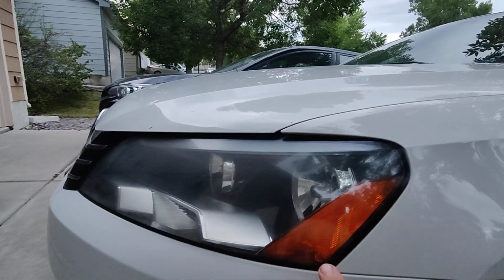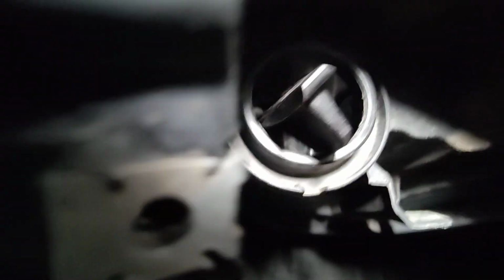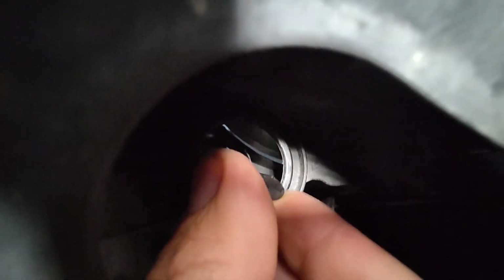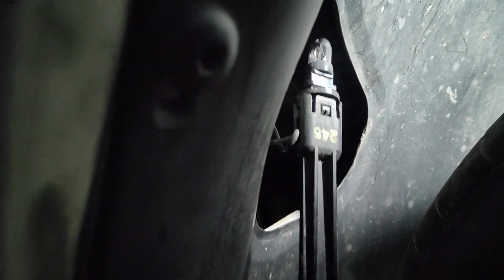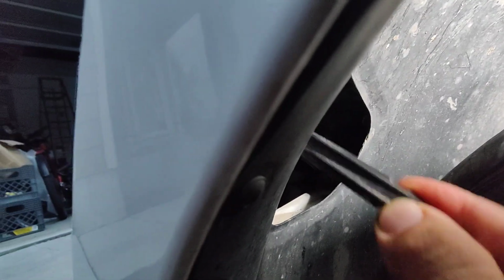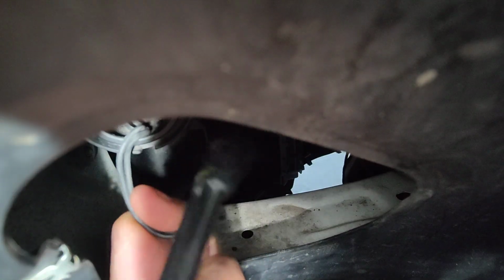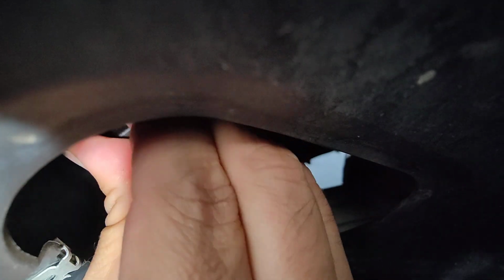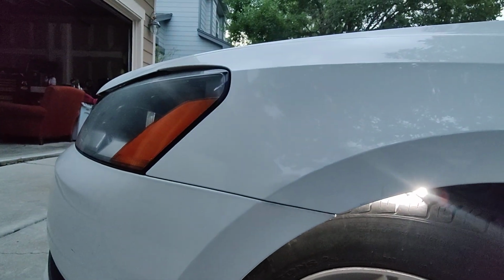Installing the front side orange marker light bulb on a Volkswagen Passat 2013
Here's the bulb for the front marker light
(paid link)